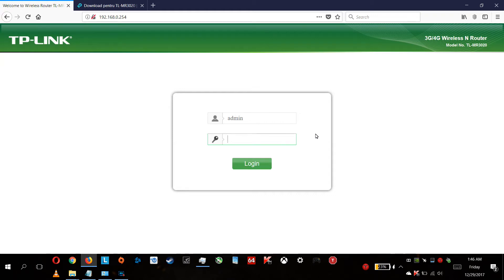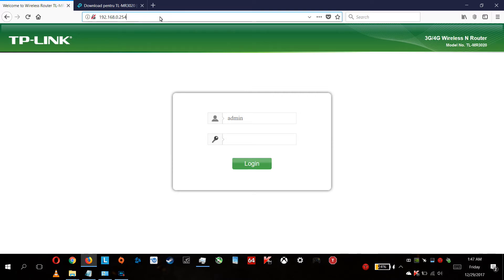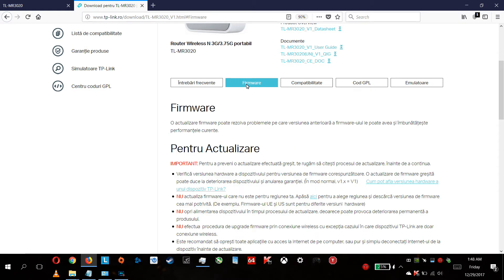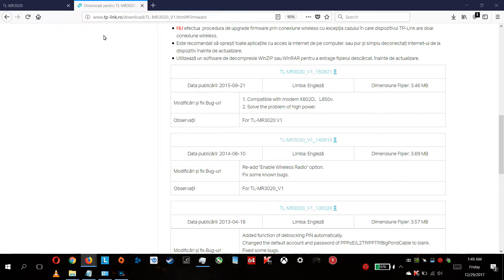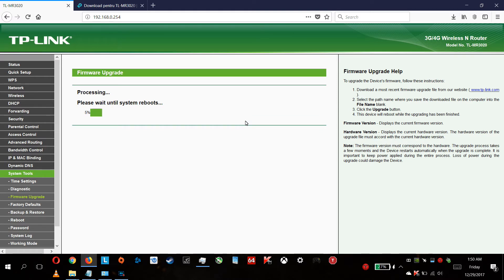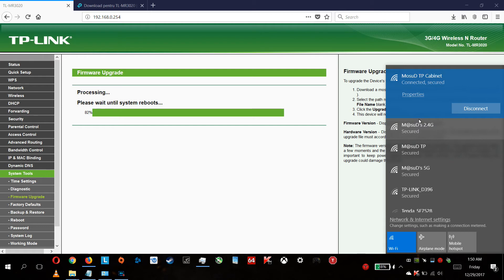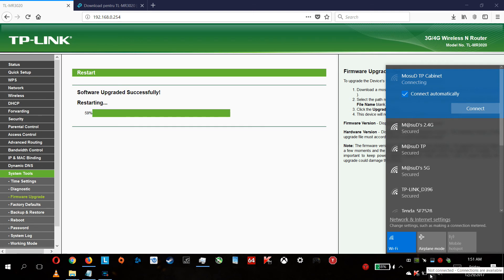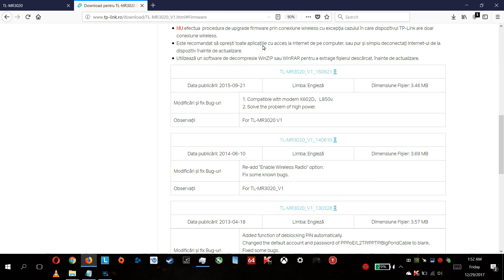Firmware Update of TP-Link TL MR3020 Wireless Travel Router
Guide: How to update your Firmware of TP-Link TL MR3020 Wireless Travel Router

Screen recorded guide